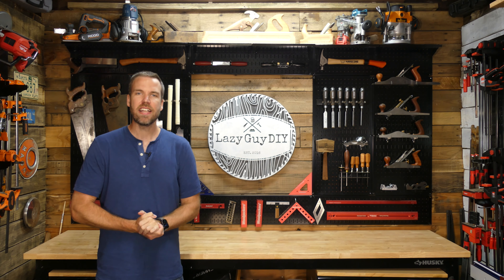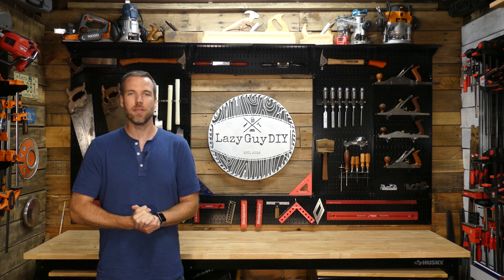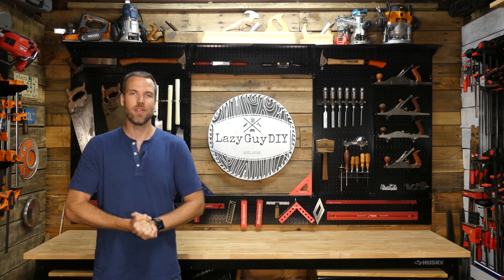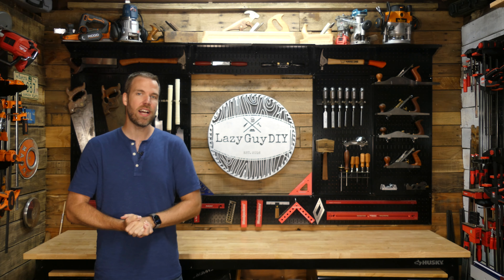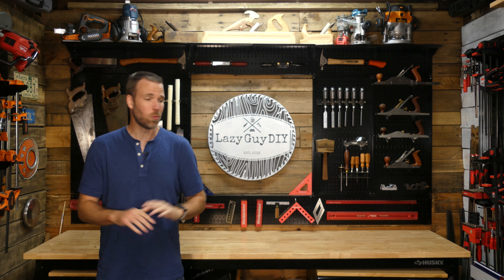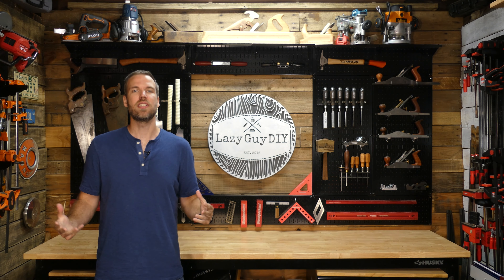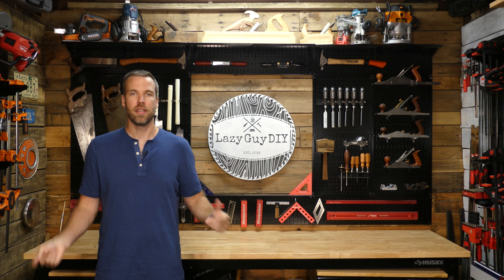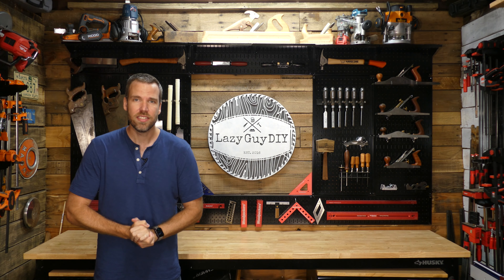The Big Build Off Finale!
You've been watching for weeks (or maybe just today) and we have now finally come to the culmination of The Big Build Off.  For weeks our 5 builders worked tirelessly on a special dining table build that would be donated to a family or charity in need.  Now with special help from our guest Host Clint Harp from "Fixer Upper" and "Wood Work" we are announcing our season 1 Big Build Off Winner!

For more details for you to participate in The Builders Challenge Gives Back and Cat Footwear's Build For Better "Community Library/Pantry" build,